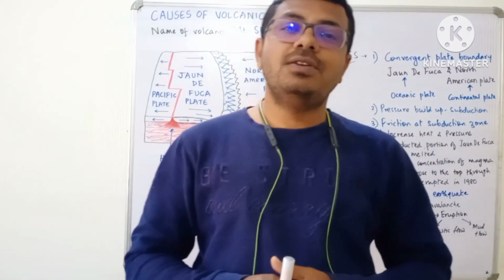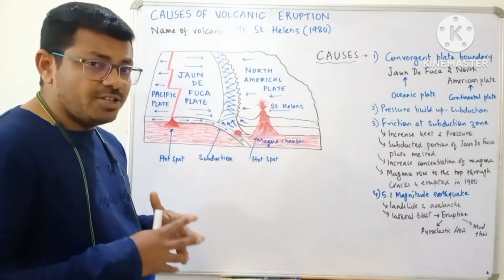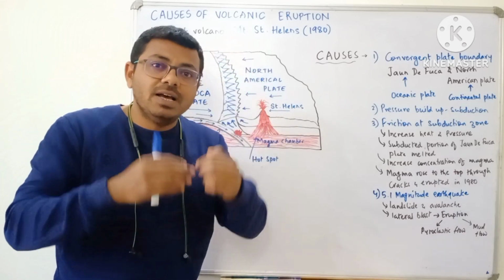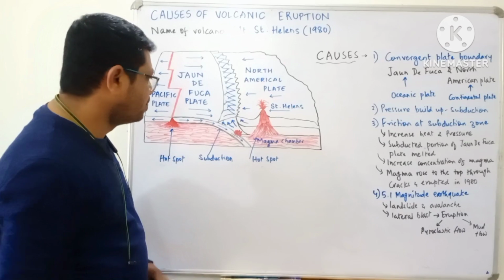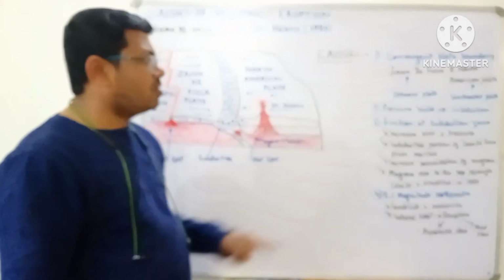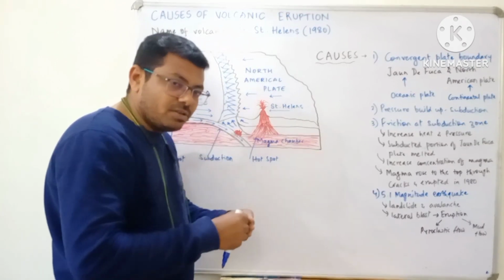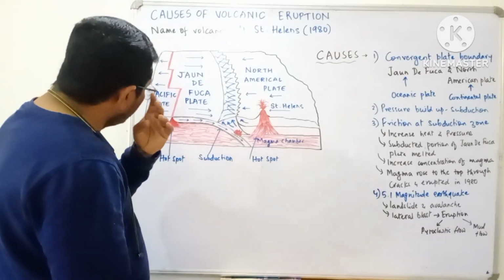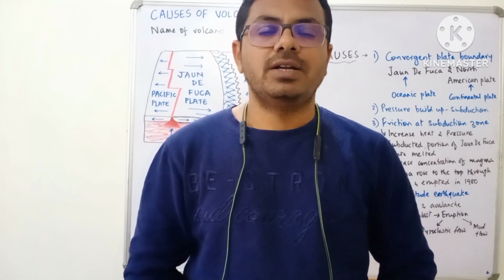CASE STUDY_CAUSES OF A VOLCANIC ERUPTION_IGCSE GEOGRAPHY_0460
Describe the causes of a named volcanic eruption which you have studied.
Theme 2 : The Natural Environment
Chapter 1 : Earthquakes and Volcanoes
Level 3 answer with explanation.